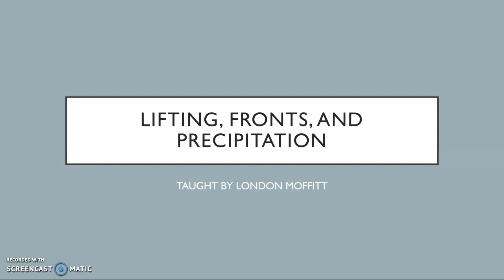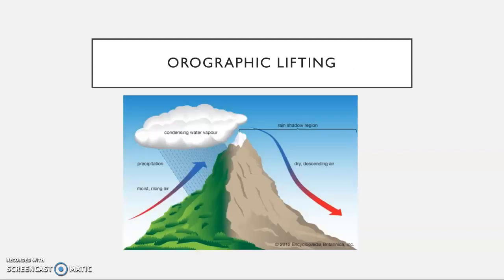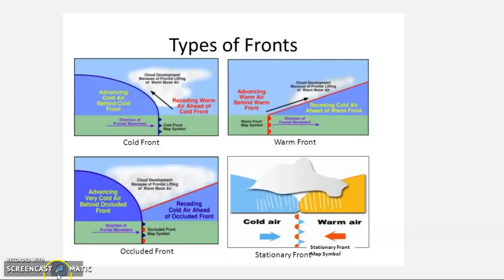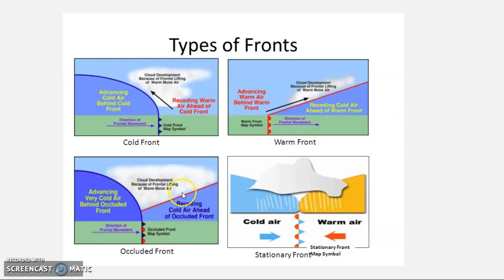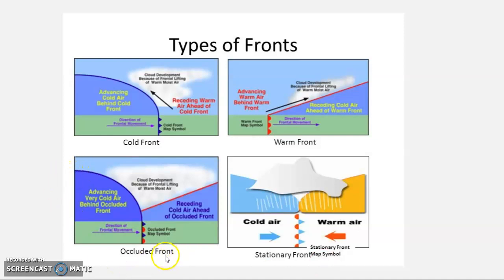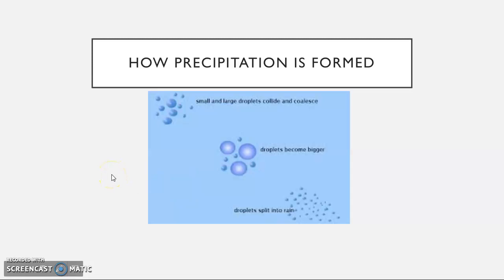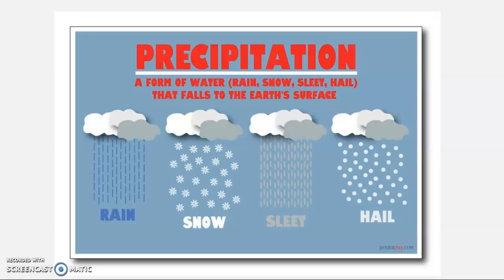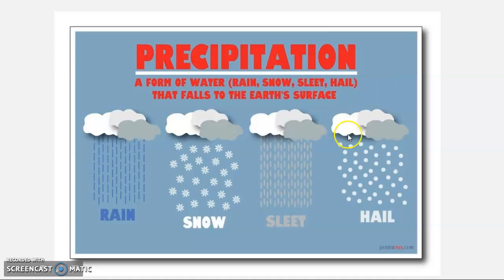Preciptiation, Fronts, and Air Lifting